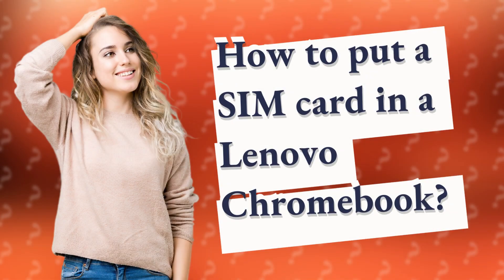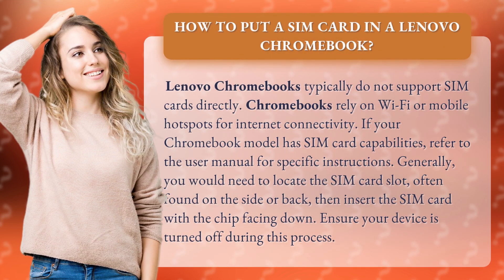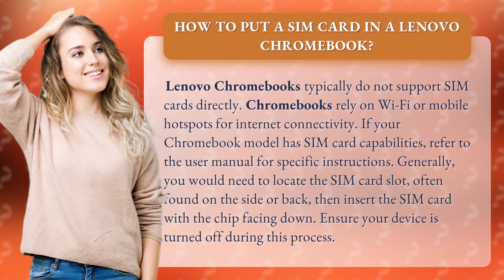How to put a SIM card in a Lenovo Chromebook?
Inserting a SIM Card in a Lenovo Chromebook • SIM Card Setup • Learn how to insert a SIM card into your Lenovo Chromebook for internet connectivity. Follow simple steps to locate the SIM card slot and safely insert the card with the chip facing down. Make sure to refer to the user manual for specific instructions on your Chromebook model.